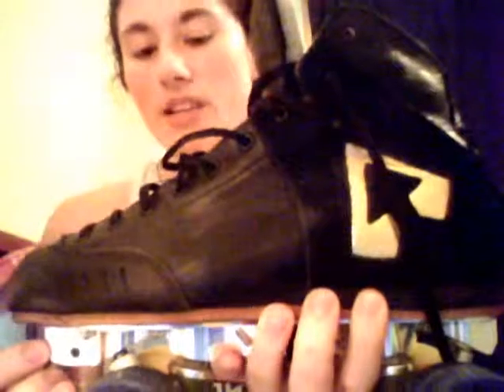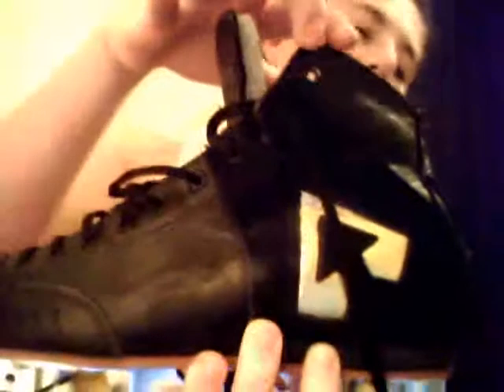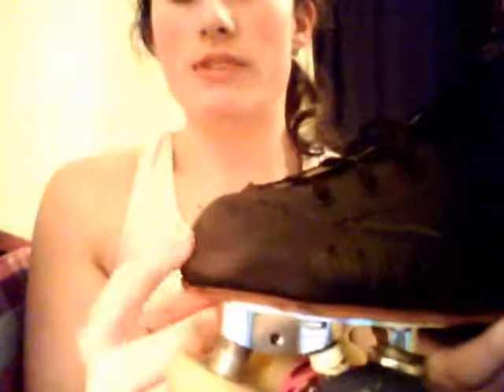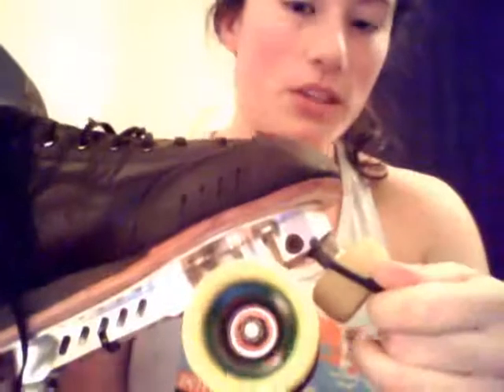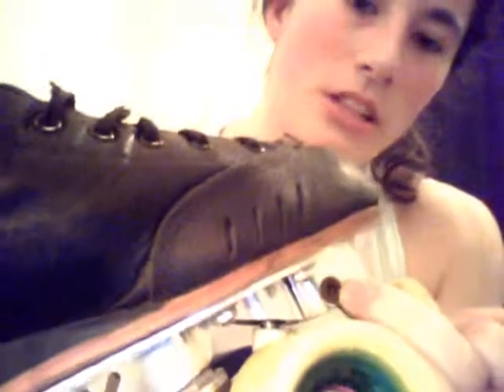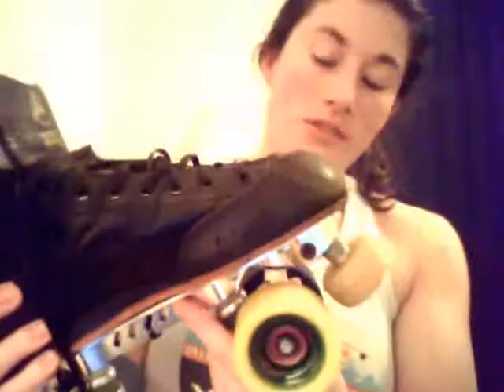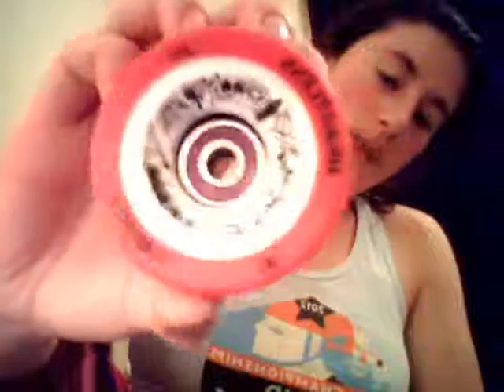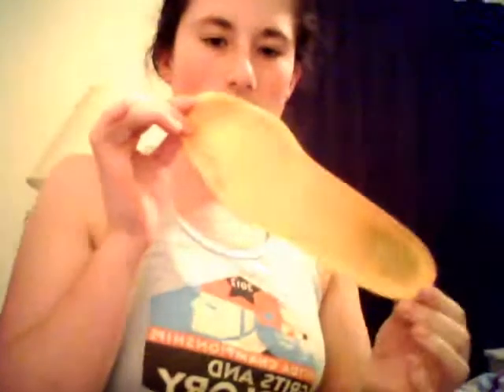AR1s Antiks & Heartless Breakers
AR1s are a fairly new kind of skate. I ordered them online and am very happy with them. Since having a local skate shop is not something every skater is privileged with, I thought you would like some more info before buying.